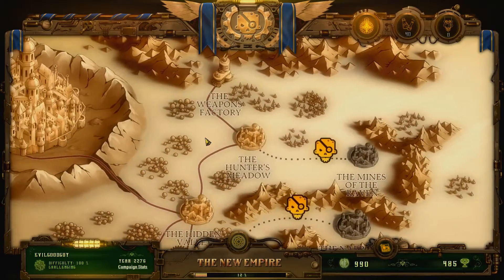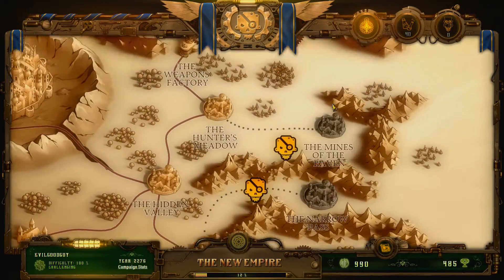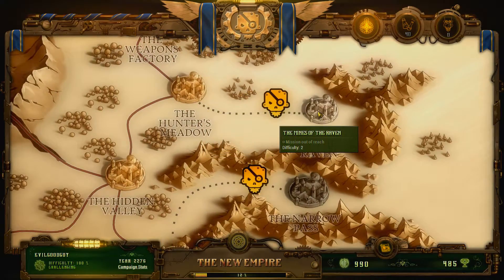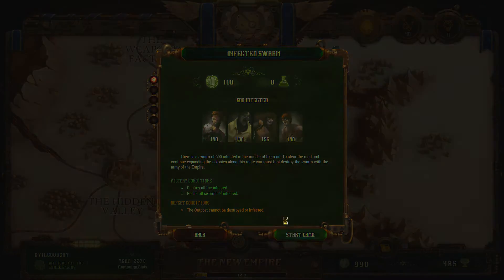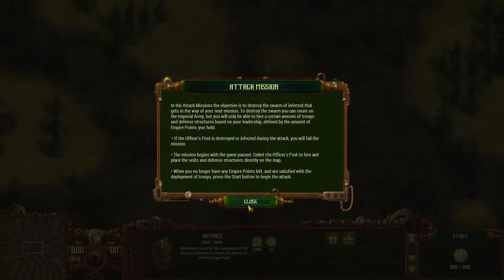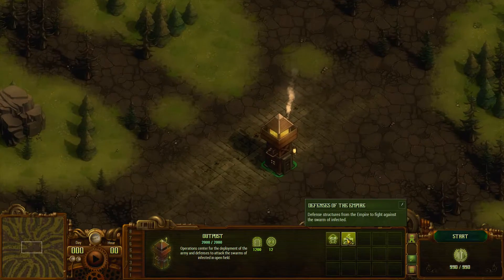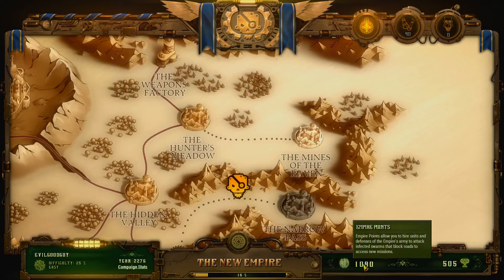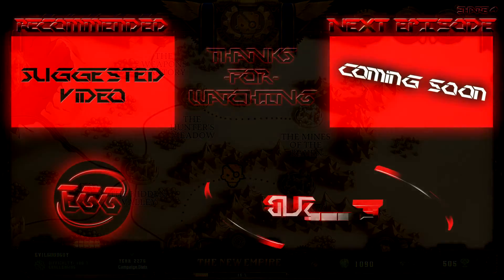They Are Billions | S2E10 - Infected Swarm Outpost!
Never required but always much appreciated!